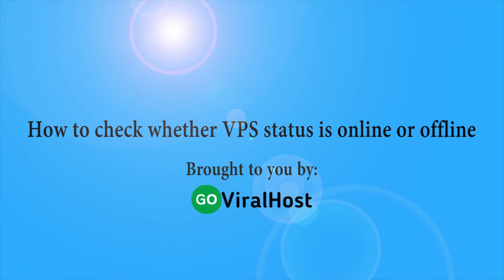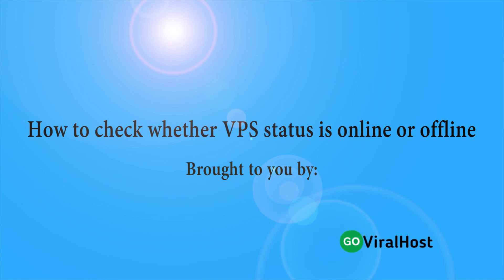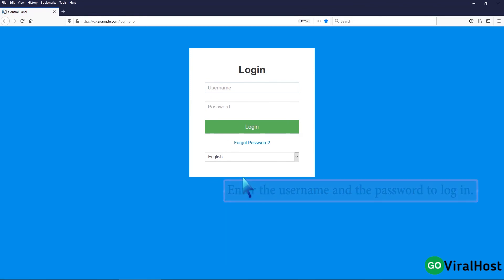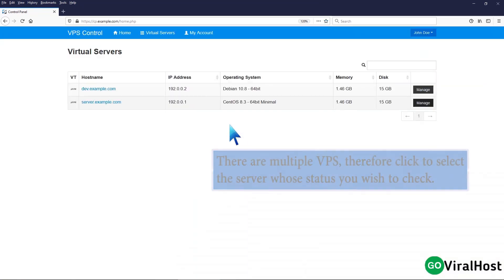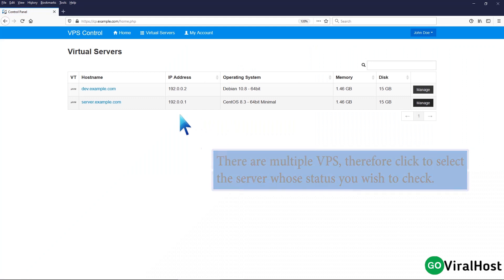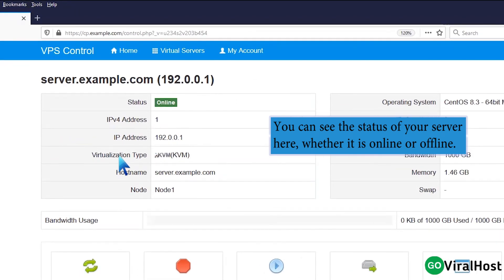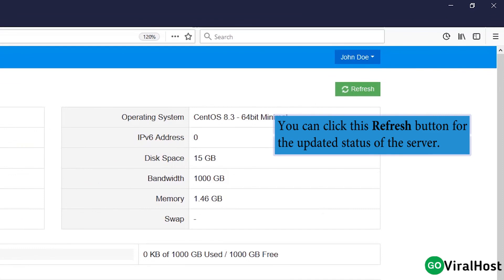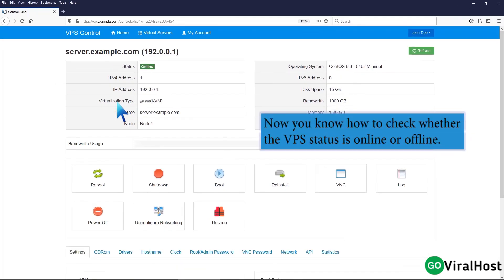How to check whether the VPS status is online or offline GoViralHost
Today in this video you will learn How to check whether the VPS status is online or offline   GoViralHost and Any Hosting Provider!

That's it!!!

If you have any queries, feel free to let us know via the comments section below.

Shared hosting
Web hosting
E-commerce hosting
Cms hosting
Business Hosting
Power hosting
WordPress hosting
VPS hosting
reseller hosting
dedicated server

Some Popular Search Terms...
how to check status of vps
how to check status of cps case
how to check status of pslf application
how to check status of pslf
how to check status of psa
how to check status of ppsn application
check status visa
check status visa canada
check status visa application
check status visa uk
check status visa uae
check status ups claim
check my bpss status
how to check vps performance
how to get a bpss check
how to check bvb status
how to check your vpn status
how to check vpn status
how to check vss status
how to check tps status
how to check nvsp status
how to access vps
how to check my cps
how to check wps status
how to check ur cps
how to check vcenter service status
how to see what my cps is
how to check status of server
command to check vm status
how to access my vps using
check vpn connection status
powershell check vpn status
how to check dp status online
how to check dp application status
how to check my dps
dps license status check
dv program status check
check status of tps application
how to check eps status
how to check tps status online
vep status check singapore
how to check my fps
how to check ur fps
fps how to check
how to track passport status in vfs
how to check fps in vr
how to check vfs application status
how to check visa status vfs
vfs global passport status check
check visa status online vfs
vfs global status check
how to check pvg status
how to check the server status
how to check service status
check status of v5
google server status check
check openvpn service status
how to check hps status
check hyper v status
windows check hyper-v status
nvsp status check status
how to find vps ip address
how to check my tps status
check server status javascript
how to check va status
check php server status
virginia state police vcheck login
kvs application status check
providers verify attendance vpk
how to check lps value
check ltvp application status
pvl check license status
vps providers no verification
how to check status of msp
how to check mvpi status online
how to check msp application status
how to find the mps
vm status in service
how to check my msp status
nvsp status check online
nvsp portal status check
nvsp service portal check status
nvsp status check application
nvsp status check by name
how to open a vps
questions to ask vps
check my vrrap status
how to resell vps
check rpc server status
rop visa status check
how to check server tps
how to apply for tps status
proof of tps status
status of tps application
how to see server tps
how to check server status
university of virginia status check
visa status check up
check status at up
how to turn on vps
check v5 status online
vfs application status check
how to check wps status of company
check wp status online
how to put check on wps
how to check service status in windows
check wp application status
how to view xps
how to find vsp policy number
vps 0 does not exist
how to set up vps
setting up a vps
how to login to a vps server
how to access vps server
dps second verification status
how to manage vps
vpa psp status map
check status of v5 application
how to benchmark vps
vps 5 interview questions
vps 5 value range
vps windows 7 free
windows 7 vps online free
no vps is allowed
how to check status of va claim
how to check the status of linux server
how to check if vps is working
check status of vsftpd
check vpxd service status
check status of vnc server linux
how to check on status of va claim
how to check vpxd.log
how to view vpxd log
how to check vpxd service status
how to check vpn status on palo alto
check status of vss writers
check vpxd logs
how to check status of va appeal